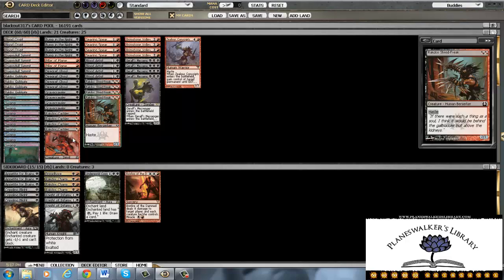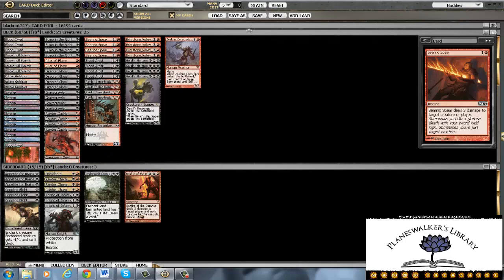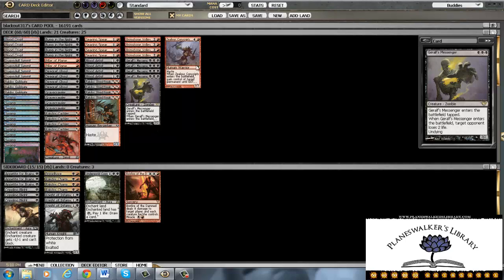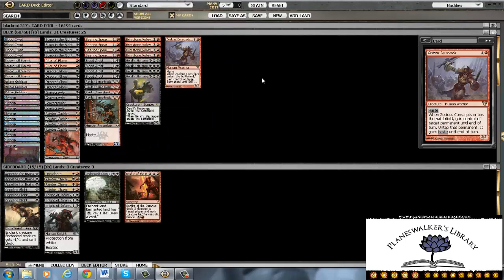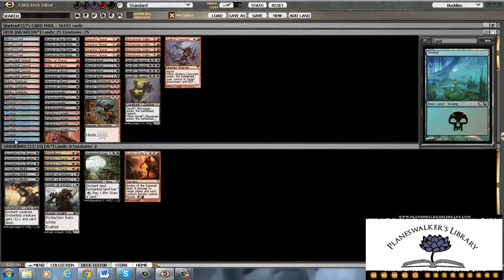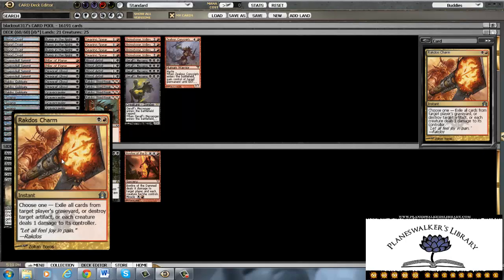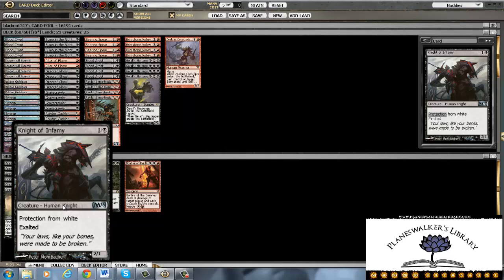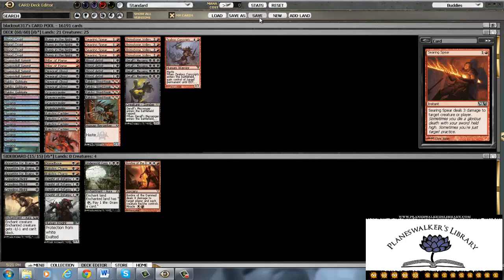Standard Deck Tech- Rakdos Aggro mtgo